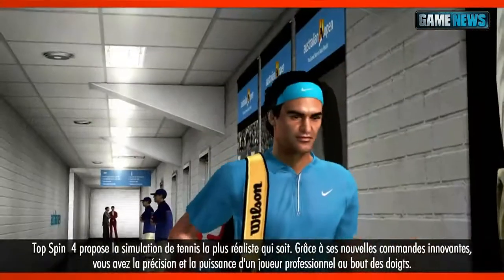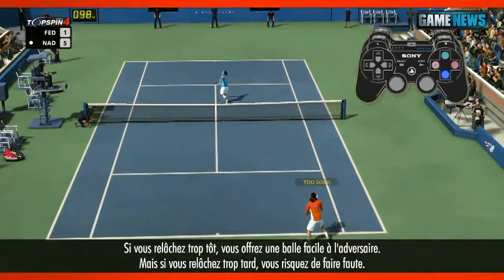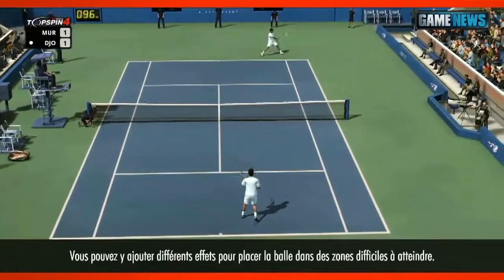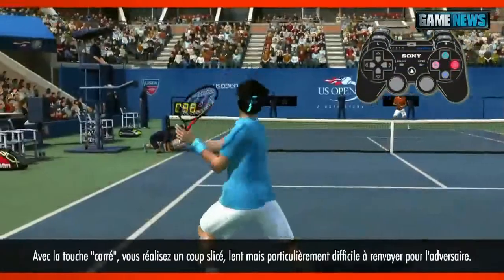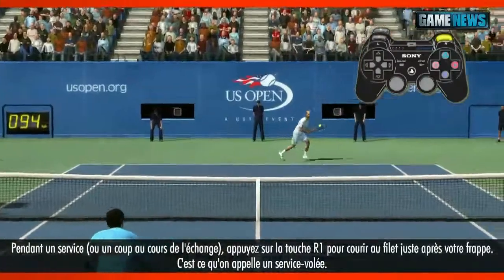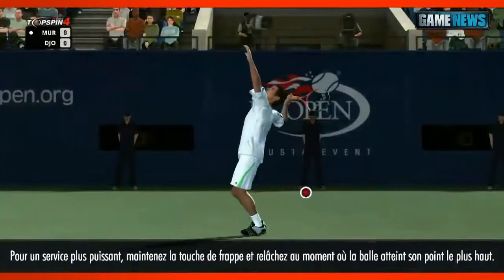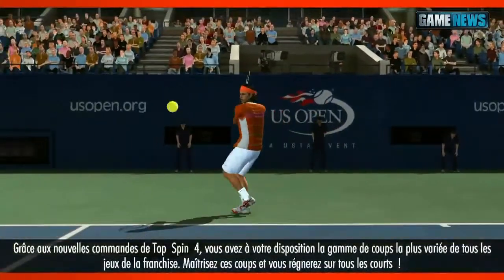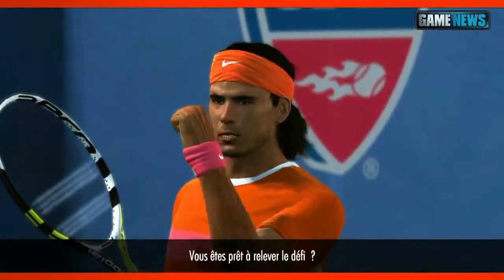Top Spin 4 - Monitoring trailer [HD]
2K Games is broadcasting a new video of Top Spin 4 that explains the niceties of gameplay in the game.